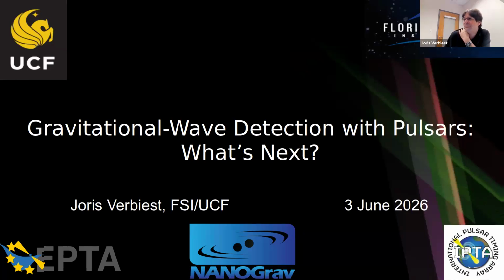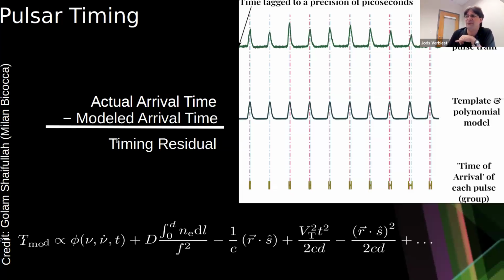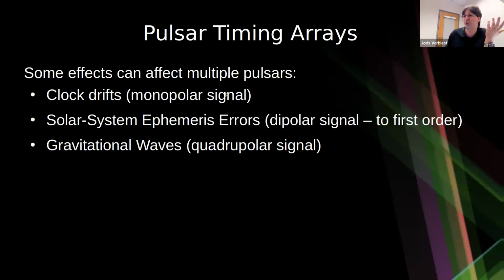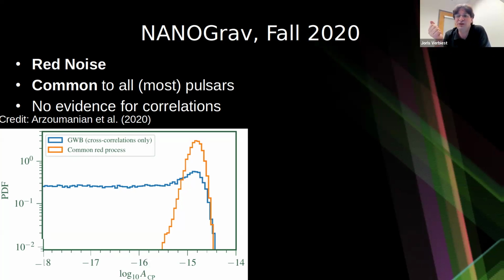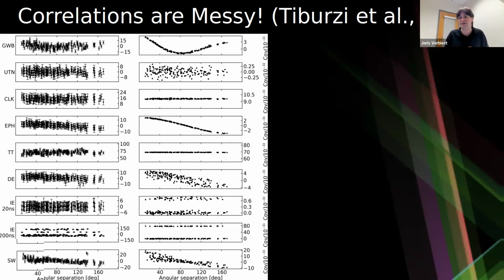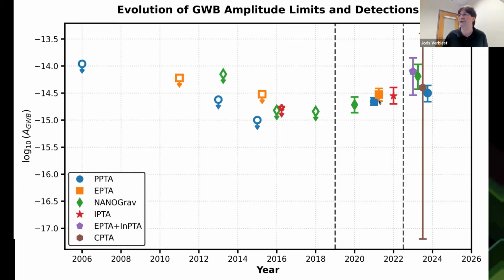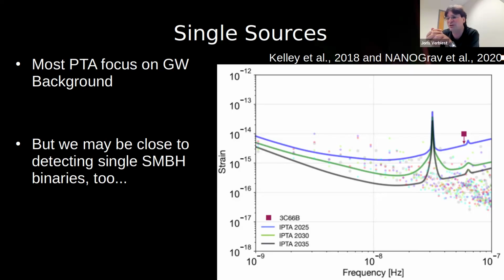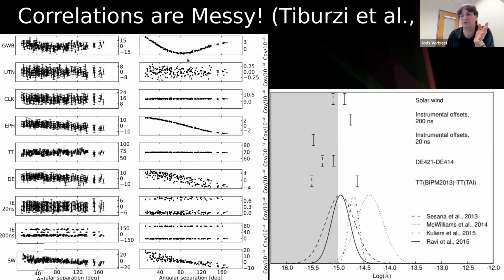ISGC 260603 talk by Prof. Joris Verbiest - Florida Space Institute, University of Central Florida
Title: Gravitational Wave Detection with Pulsars: What's Next?

Abstract:
For well over two decades, radio telescopes around the world have been used in efforts to detect tiny imprints of nanohertz gravitational waves on the arrival times of emission from radio pulsars. These efforts have begun to bear fruit, with the publication of a marginal signal back in 2023. At this very time, a global consortium of pulsar astronomers is finalizing a joint analysis — the most sensitive of its kind to date — of pulsar-timing data to attempt to achieve statistical significance on what could very well be the first direct detection of nanohertz gravitational waves. After a review of the fundamental methods used in this endeavor, I will provide a brief overview of potential gravitational waves sources in the PTA band and clarify why both optimism and caution are warranted, highlighting both the challenges and corrupting signals in PTA data and the methods used to mitigate said effects.

Speaker: Joris Verbiest - Florida Space Institute, University of Central Florida, America

Date and Time: June 3rd, 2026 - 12pm GMT